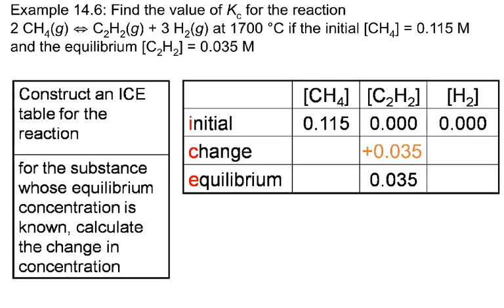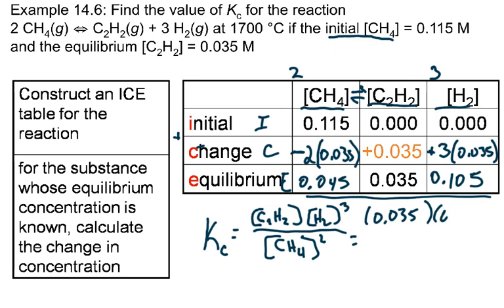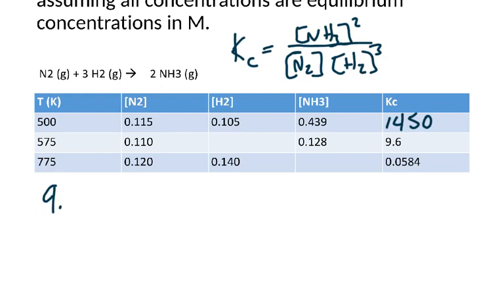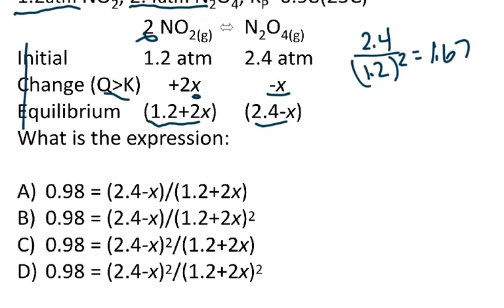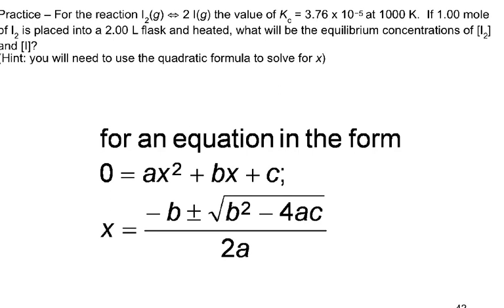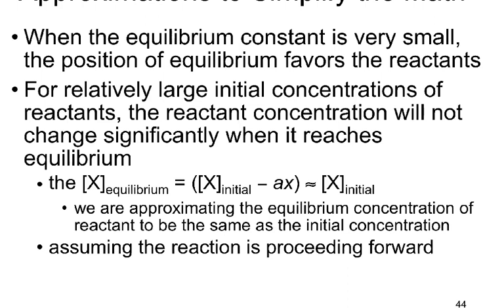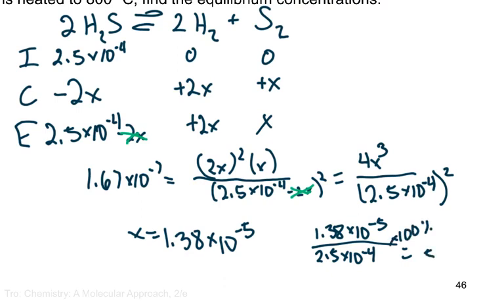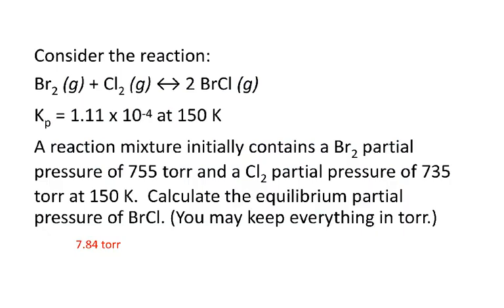Chapter 14 Part 4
Equilibrium concentrations and ICE tables